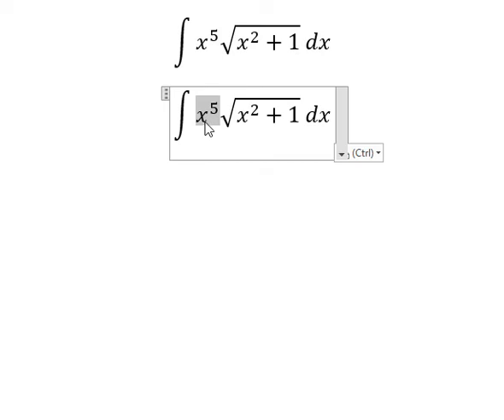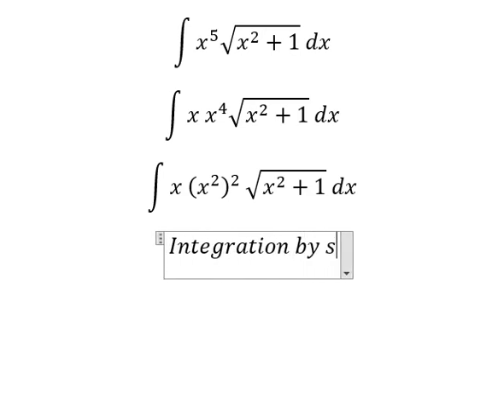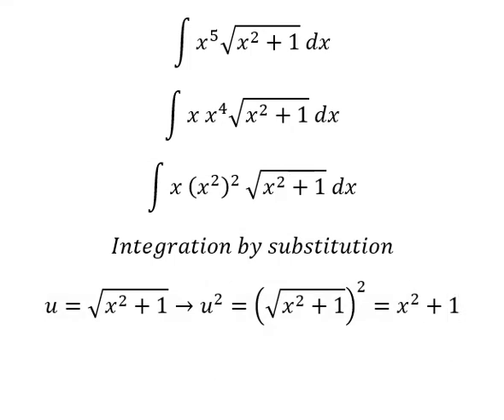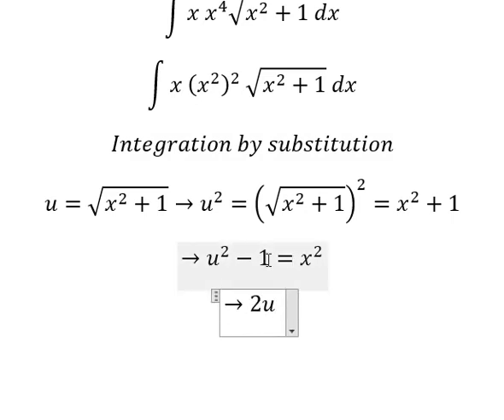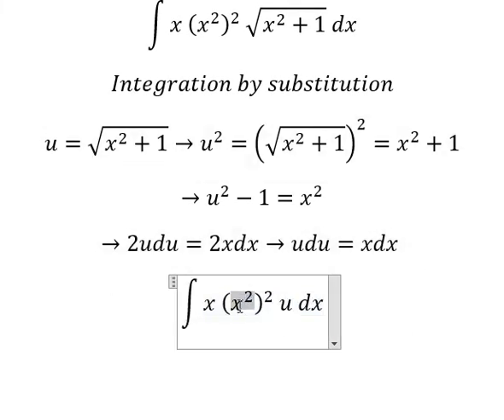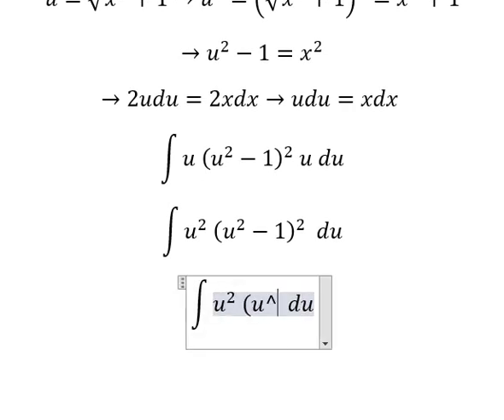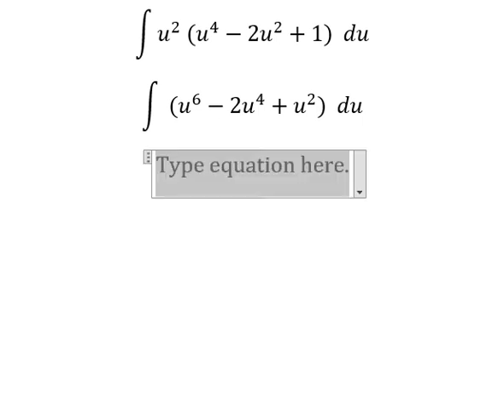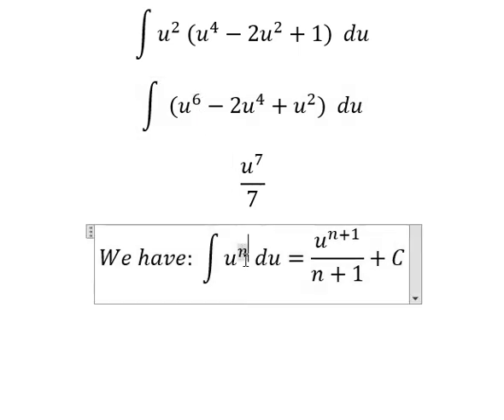Calculus Help: Integral ∫ x^5 √(x^2+1) dx - Integration by substitution - Techniques